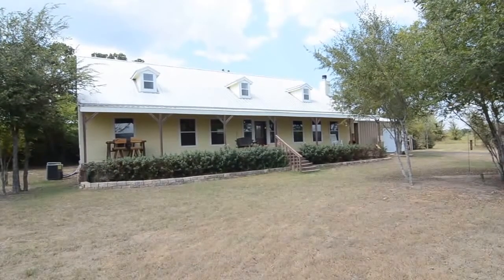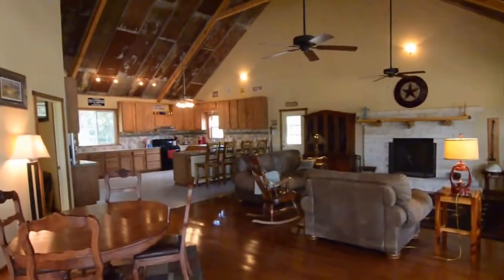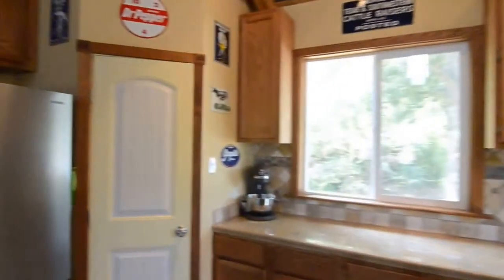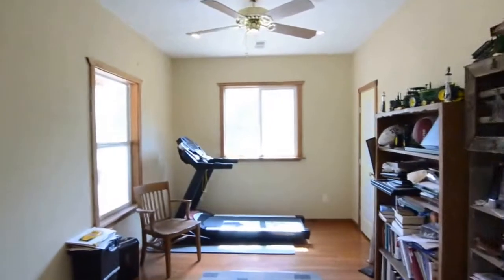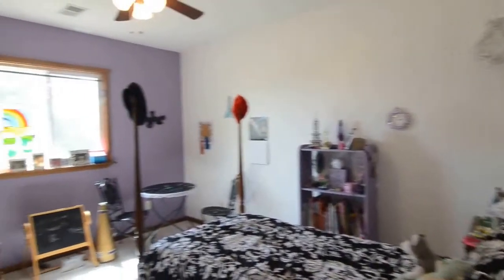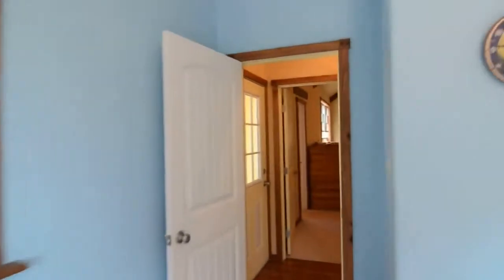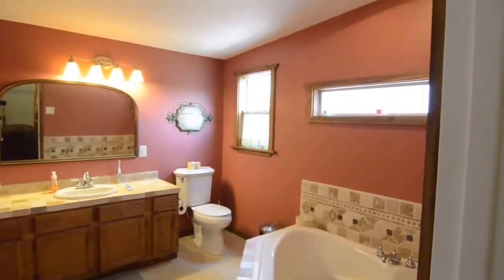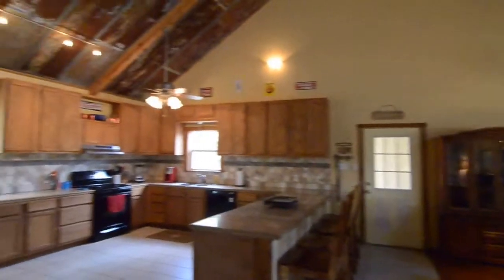6178 CR 157, Iola, TX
6178 CR 157, Iola, TX